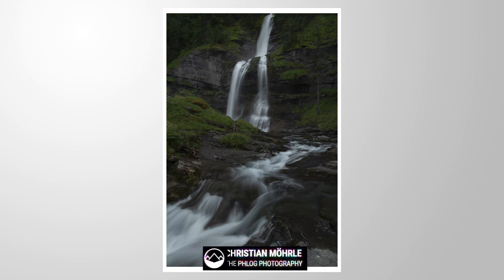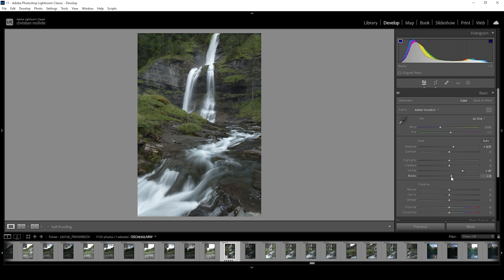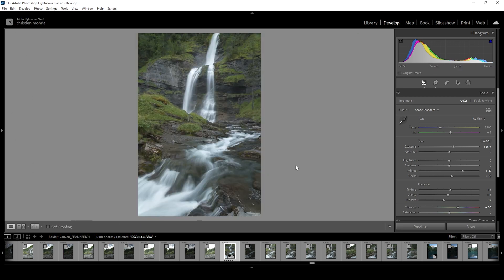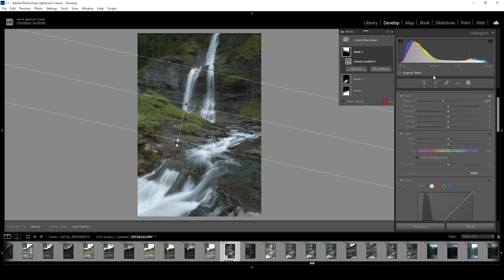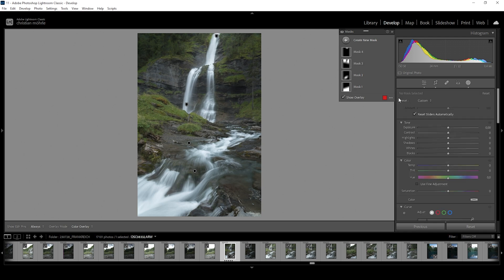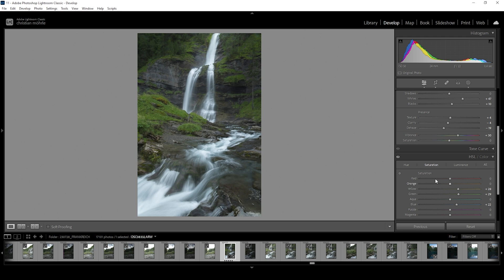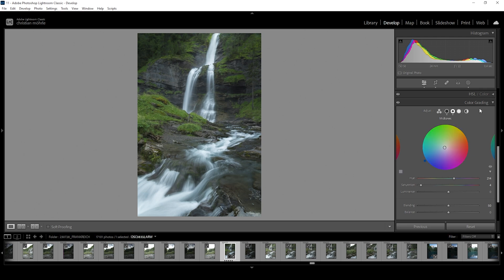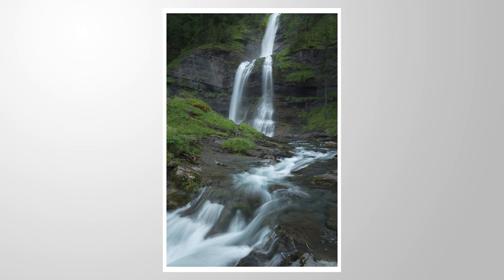Create this POPULAR LOOK using only Lightroom Classci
Here is how to edit soft raw photos using only Lightroom Classic!

0:00 Intro
0:20 Basic Adjsutments
2:40 Masking
5:30 Color Grading
8:16 Vignetting
8:34 Sharpening